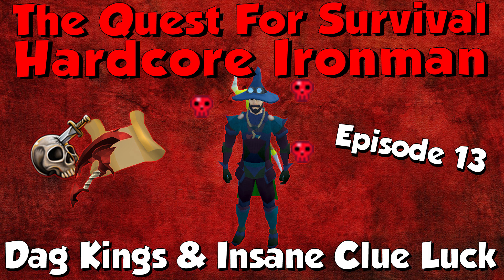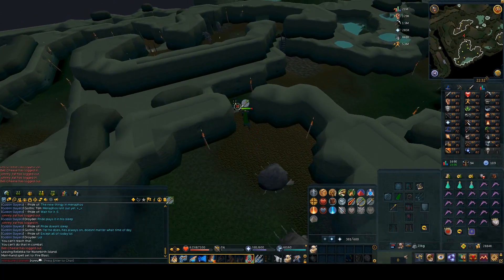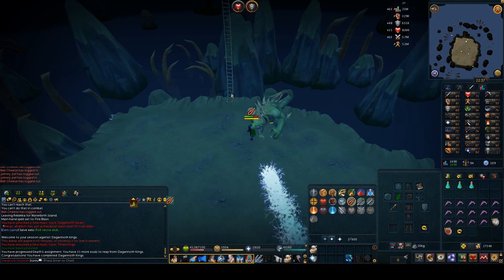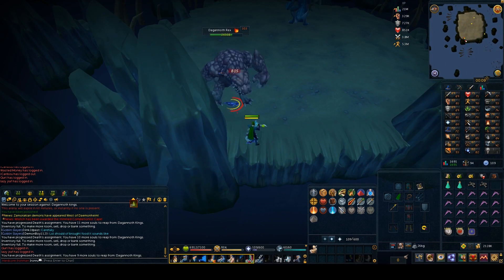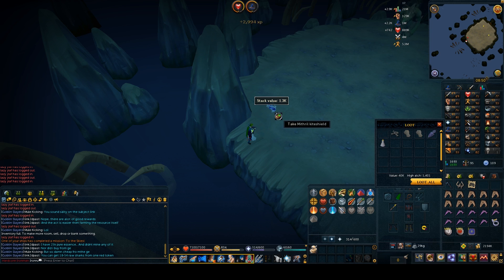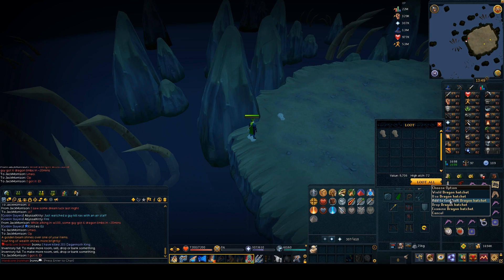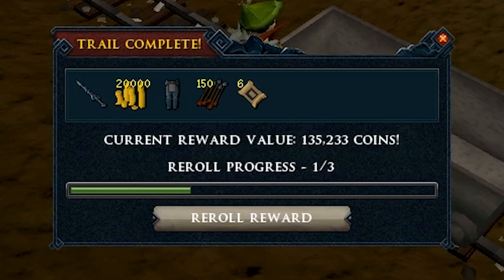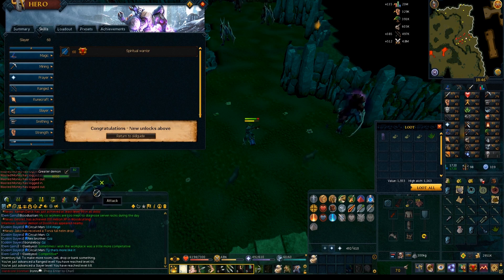Hardcore Ironman! Swag Clue & Dag Kings! [Runescape 3] Episode #13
This is a video of my hardcore ironman, this is episode 13 - In this episode i go to dag kings for a dragon hatchet alongside other skill and slayer gains + An amazing clue scroll giving a really swaggy item for ironmen fashionscape! :D